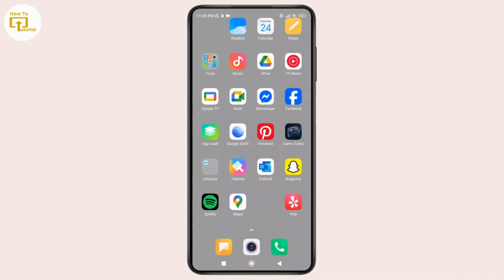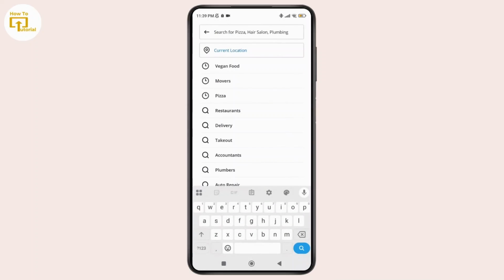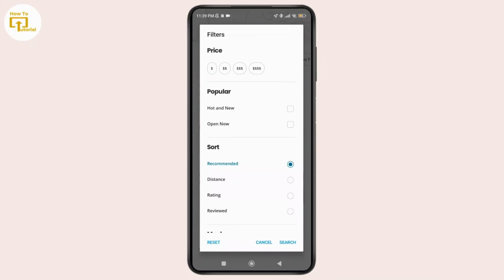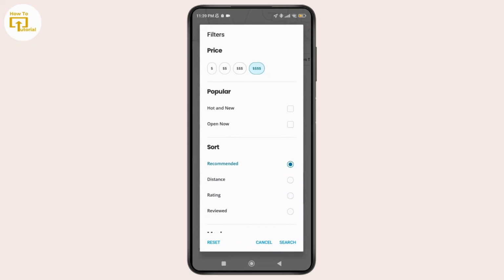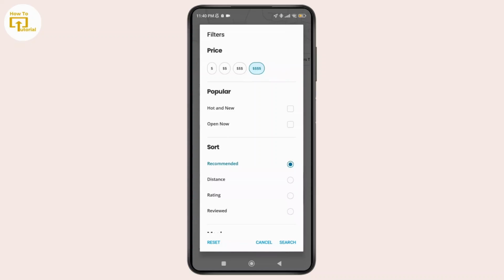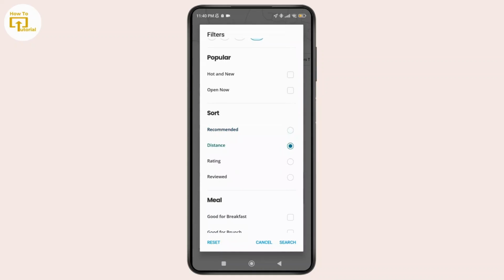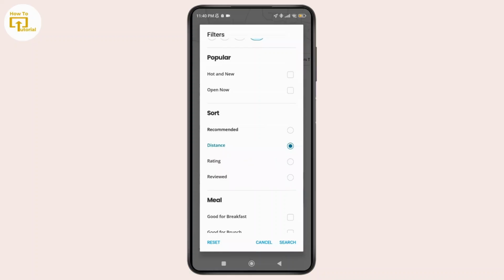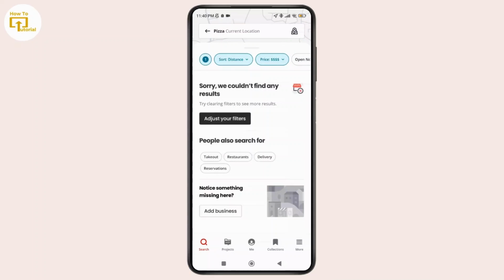How to Filter Search Results by Rating, Price, and Distance on Yelp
How to Filter Search Results by Rating, Price, and Distance on Yelp @LoginHelps
Learn how to filter your Yelp search results by rating, price, and distance quickly and easily! Whether you’re looking for the best rated restaurants, budget-friendly options, or places nearby, this step-by-step guide will help you find exactly what you want on Yelp in seconds. Perfect for foodies, travelers, and local explorers. Watch now to master Yelp filtering like a pro!

Chapter Timestamps:
00:00 - Introduction
Welcome! Learn how to filter Yelp search results by rating, price, and distance.

00:15 - Open Yelp App
Open the Yelp app and log in to your account.

00:30 - Start Your Search
Type what you’re looking for in the search bar.

00:45 - Access Filters
Tap on the filters option at the top of the search results.

01:00 - Filter by Rating
Use the rating slider to select 4 stars and up for top-rated spots.

01:25 - Filter by Price
Choose your budget by selecting $ to $$$$ signs.

01:50 - Filter by Distance
Pick your preferred distance like walking, 2 miles, or 10 miles.

02:10 - Apply Filters
Tap search to apply filters and see tailored results.

02:25 - Conclusion